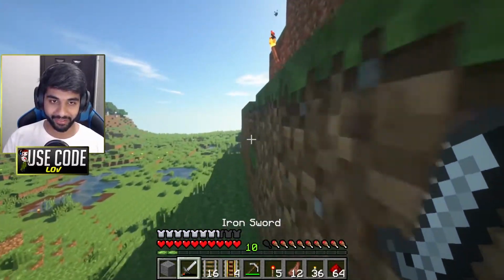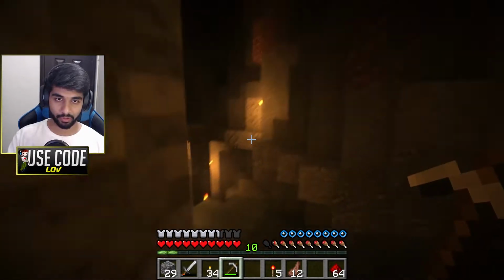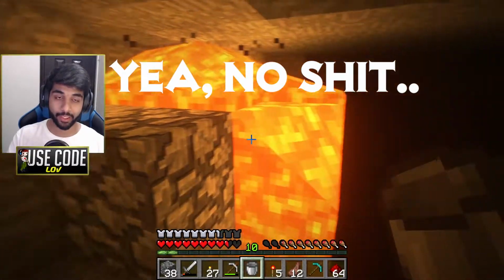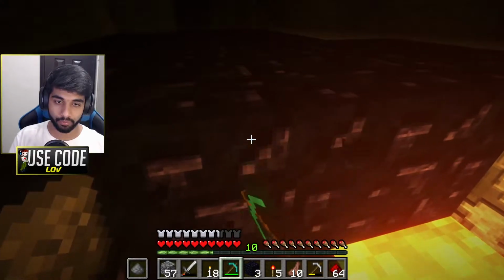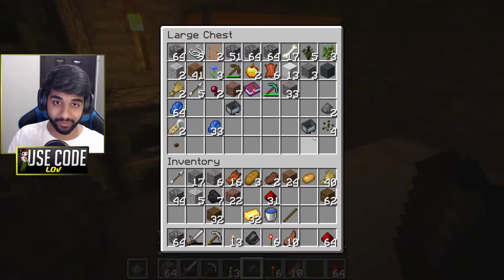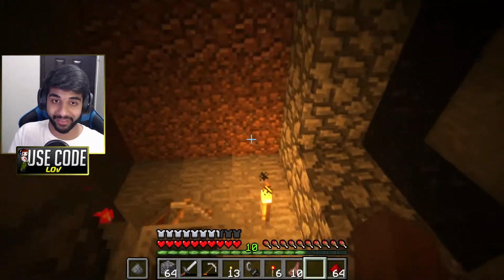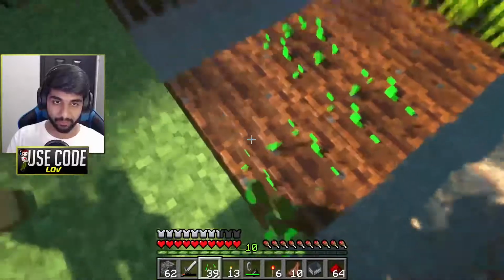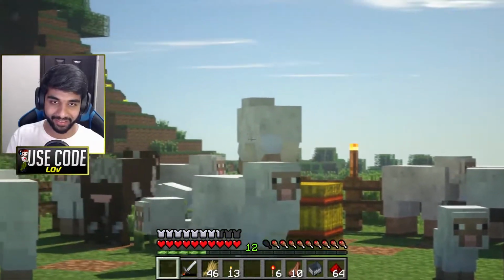RTX MINECRAFT AND THE NETHER! | Minecraft Lets Play Ep.5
In this let's Play Minecraft survival episode, I did some tweaks and notched up the quality of the game that looks mesmerizing and paid the nether a visit!